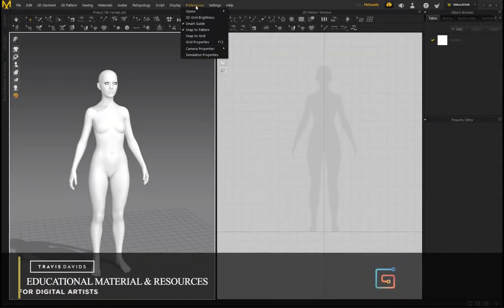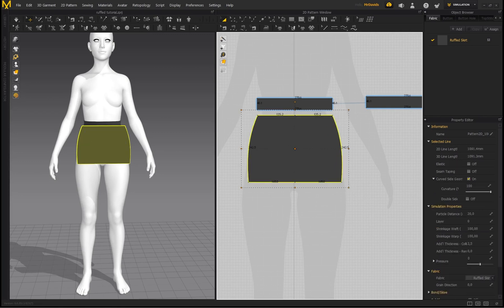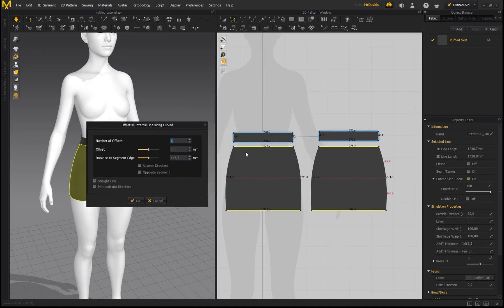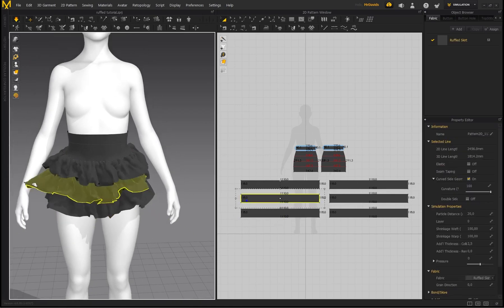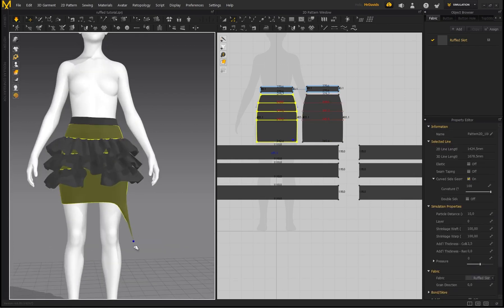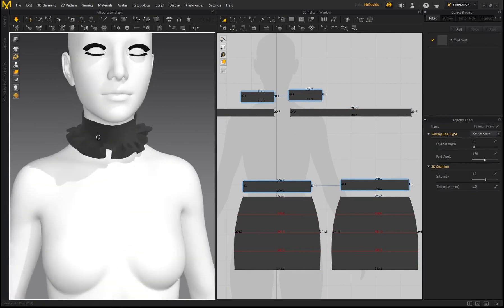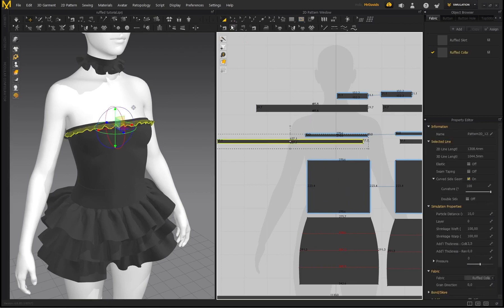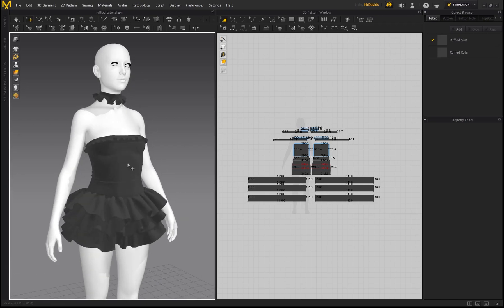Marvelous Designer 10 - How To Create A Ruffled Outfit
0:00 Intro
0:06 Opening The Project File
0:26 Naming Our Fabric
0:41 Creating The Waist Band
1:22 Positioning And Sewing Our Pattern Pieces
2:05 Creating The Skirt
3:10 Positioning The Skirt Pattern
3:37 Sewing The Skirt
4:51 Creating The Ruffles
9:03 Changing Our Fabric Preset To Chiffon For Better Ruffles
10:16 Different Ways To Modify The Skirt To Create A Dress
12:28 Creating A Small Ruffled Collar
14:56 Modiyfing The Garment To Turn It Into An Entire Outfit
16:17 Talking About The Additional Ruffled Detail I Added
16:45 Further Modifying The Garment With Thickness
17:45 My Gumroad Products - Fabric Materials
18:40 Outro